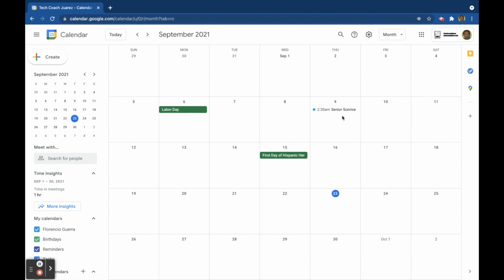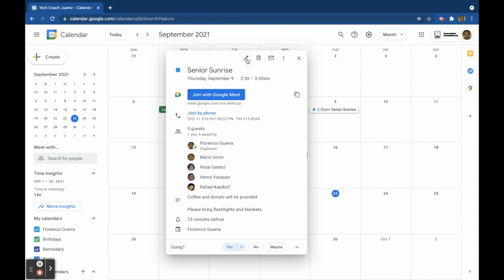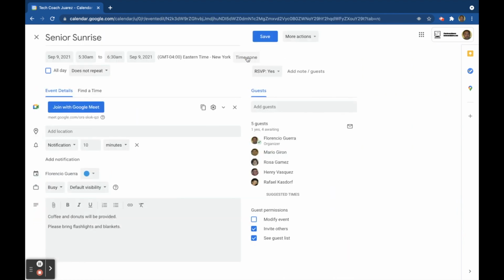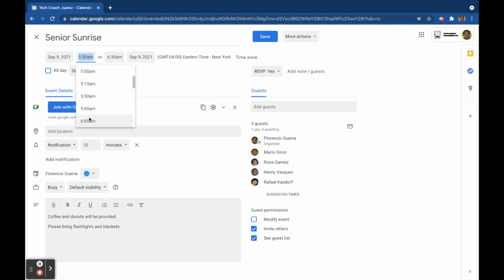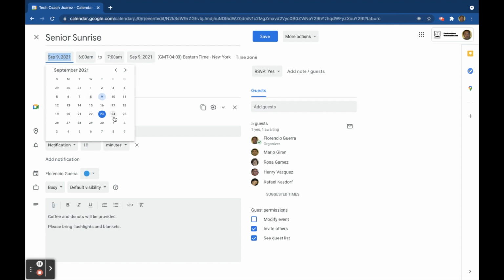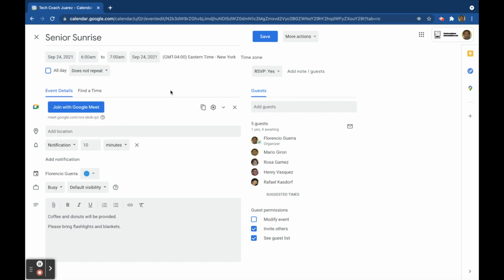Google Certified Student Level 1: Google Calendar Scenario 4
Florencio is organizing the Senior Sunrise event to celebrate his class’ impending graduation. He has created a calendar event called Senior Sunrise. Where does he click to title the event and set the date for the event? / Florencio está organizando el evento Senior Sunrise para celebrar la inminente graduación de su clase. Ha creado un evento de calendario llamado Senior Sunrise. ¿Dónde hace clic para titular el evento y establecer la fecha del evento?